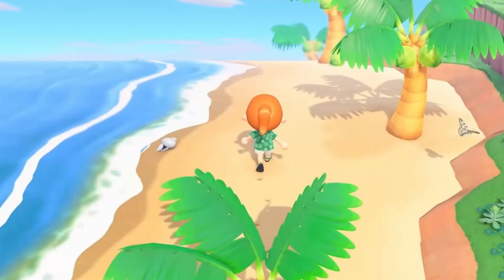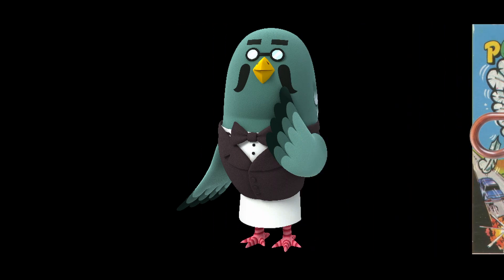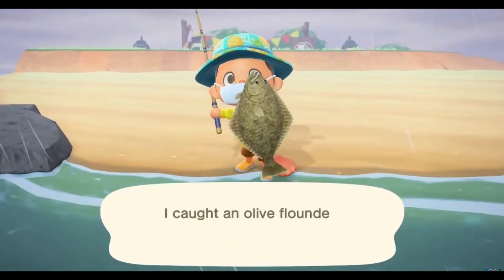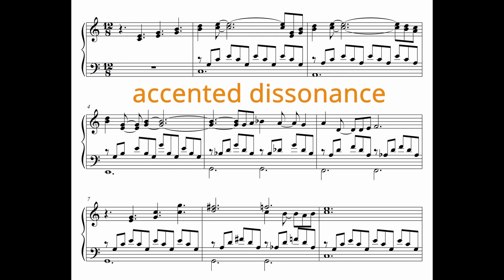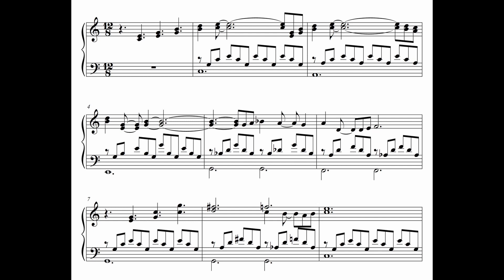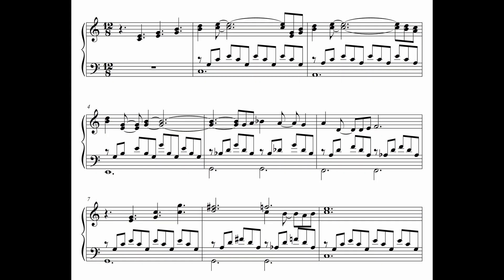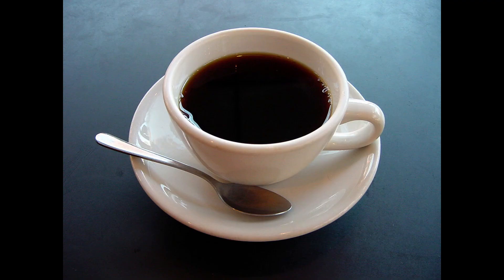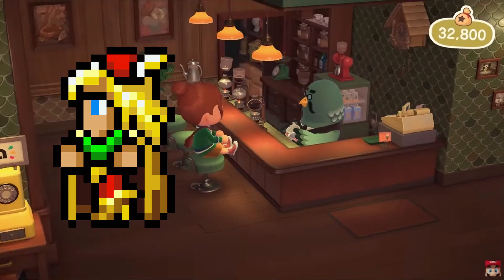Special Edition: Analysis of Brewster's Theme (Animal Crossing)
As we all welcome Brewster to our museums in the New Horizon update, learn a little about how this short but absolutely amazing musical theme is put together!